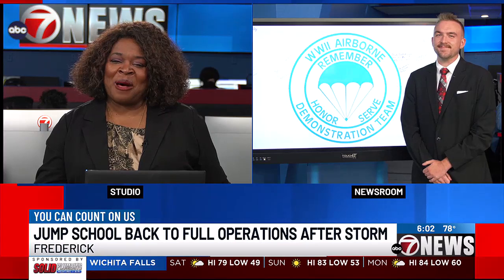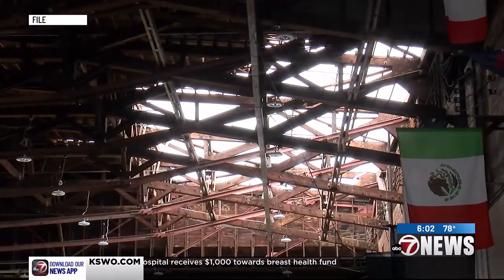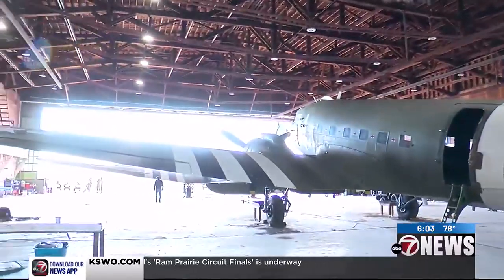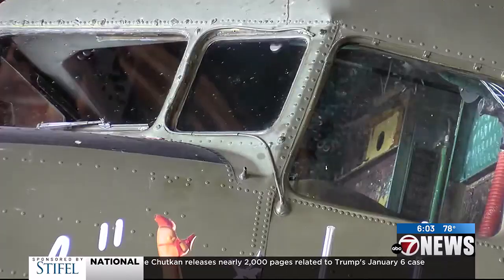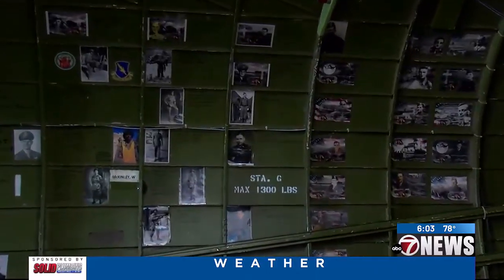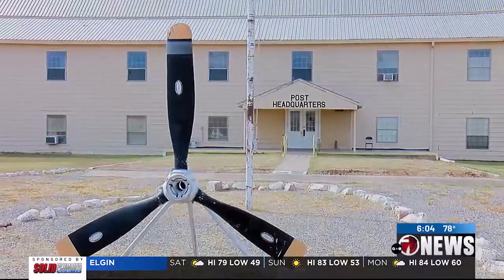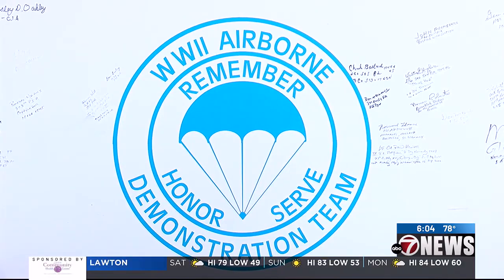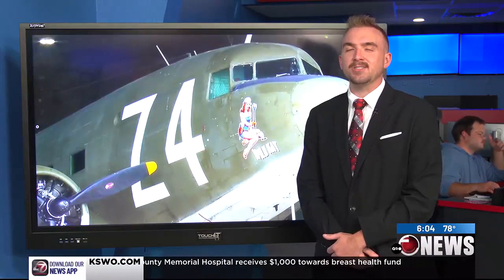Frederick World War II Airborne Demonstration Team back to flying high after storm damages